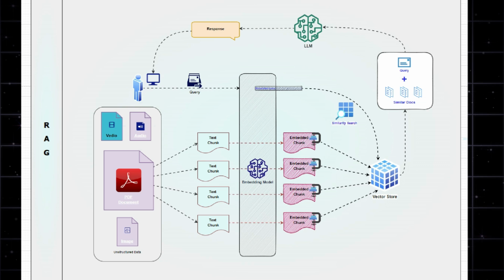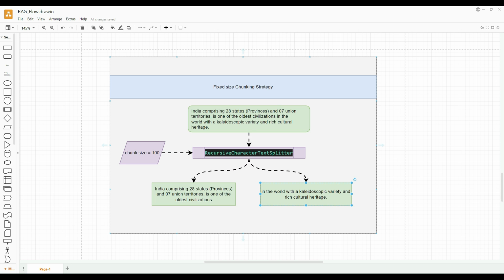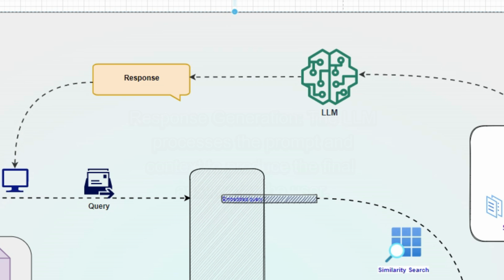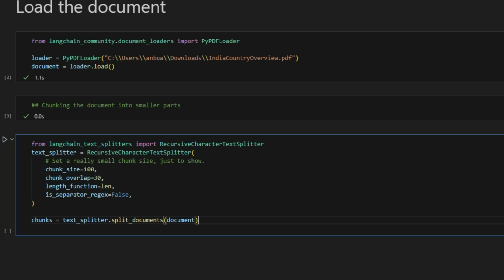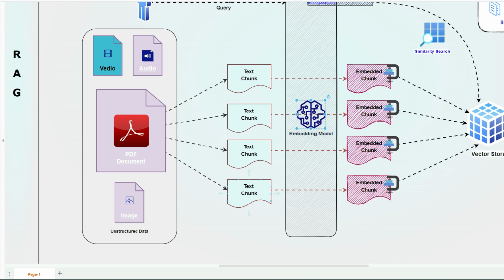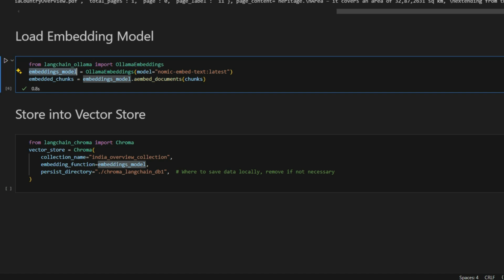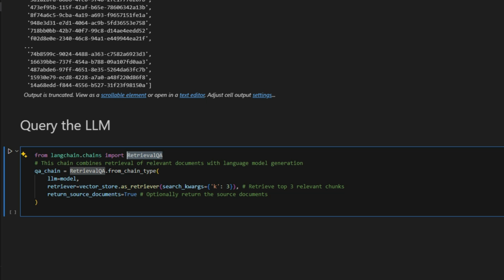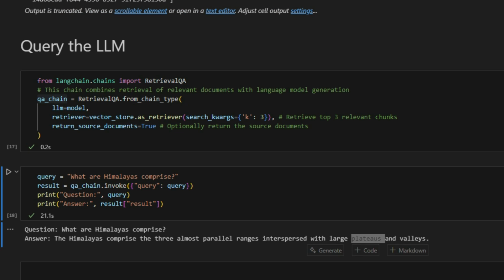Basics of RAG and it's components | Implantation with Llama and Lang Chain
In this video, I have explained RAG (Retrieval Augmented Generation) using a flow diagram and explained the Components using Ollama and Lang Chain. The implementation is in Python, you can find it in repo below.